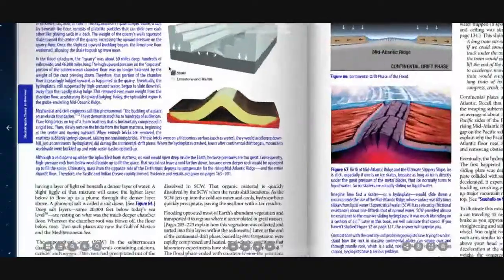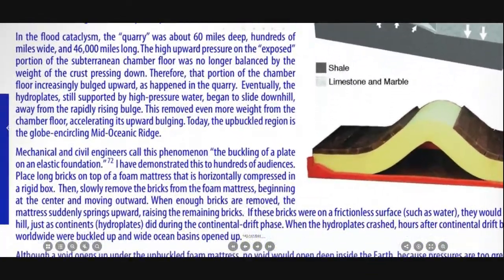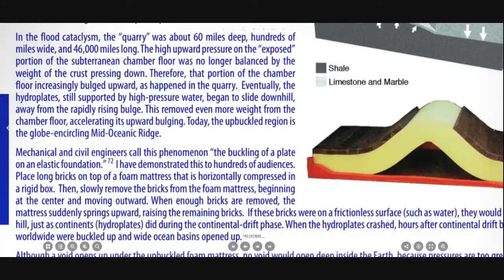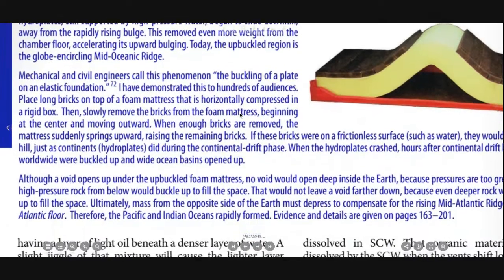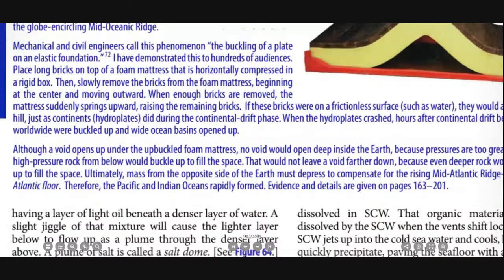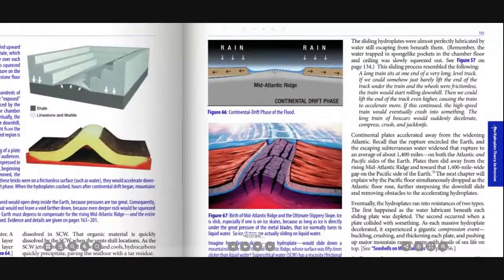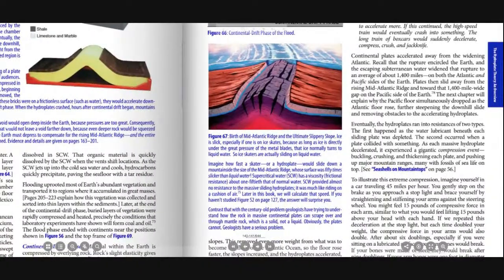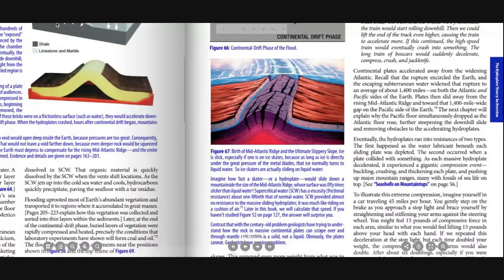Upward Buckling / Mid-Atlantic Ridge (p. 140)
The high upward pressure on the “exposed” portion of the subterranean chamber floor was no longer balanced by the weight of the crust pressing down. Therefore, that portion of the chamber floor increasingly bulged upward. (p. 140)